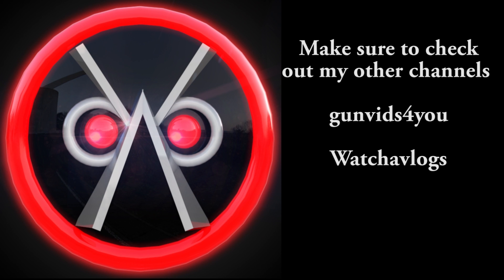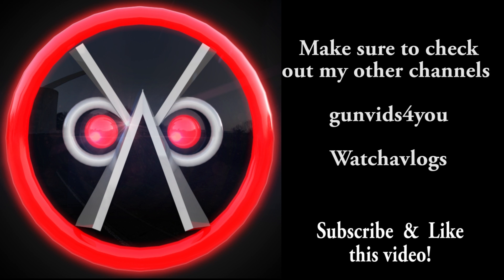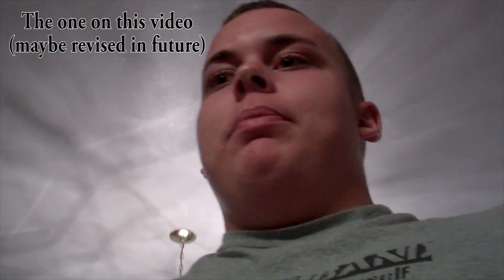Watchalewknat Update: New Intro style, New Channel?!?!?!?!